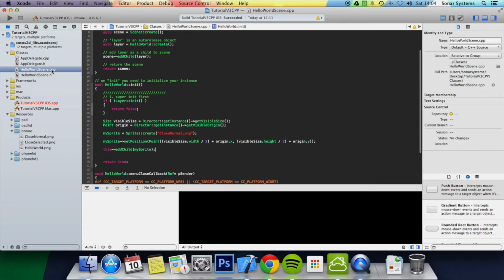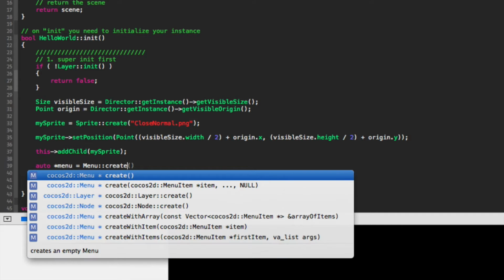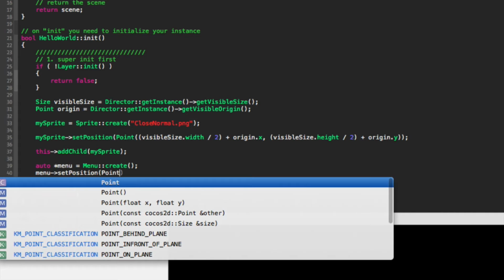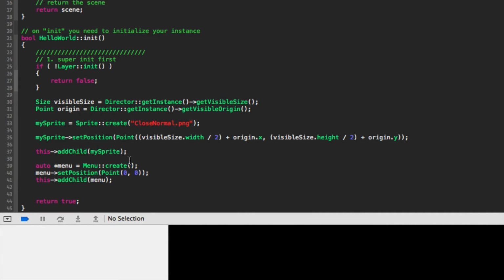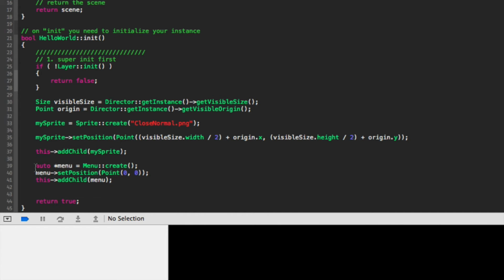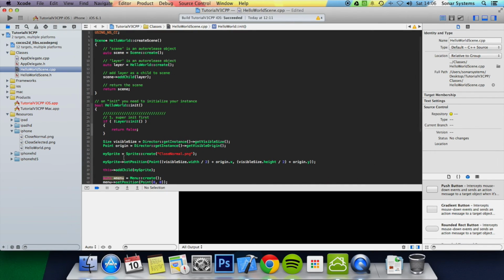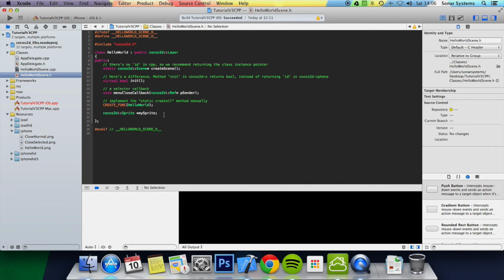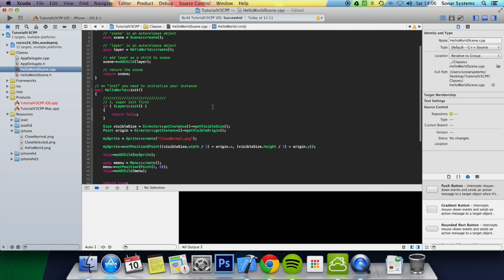Cocos2d-x v3 C++ Tutorial 43 - Setting Up A Menu